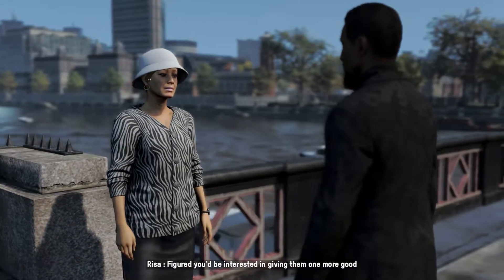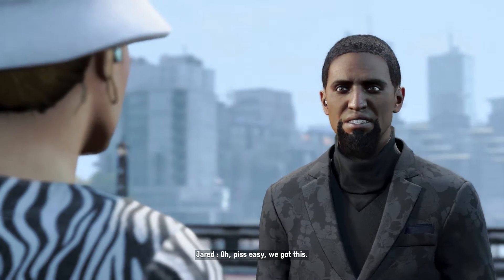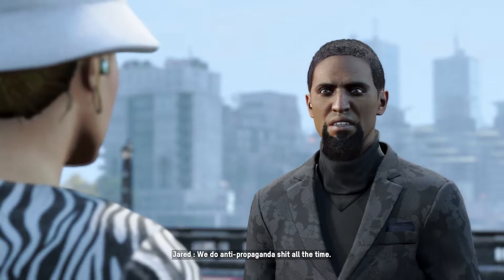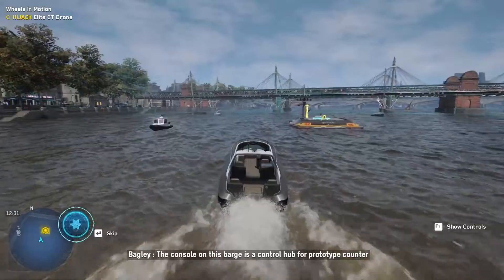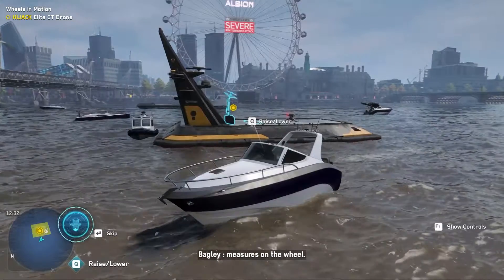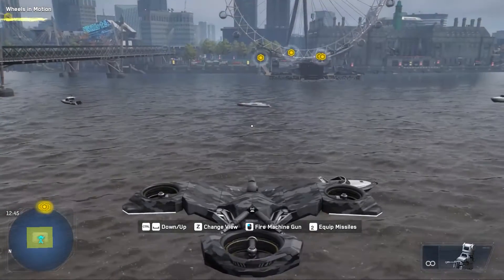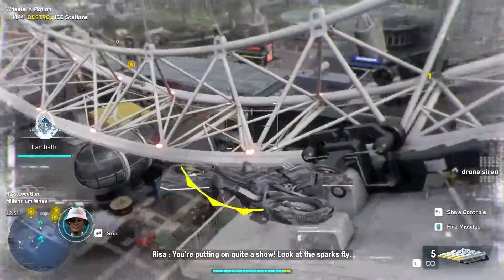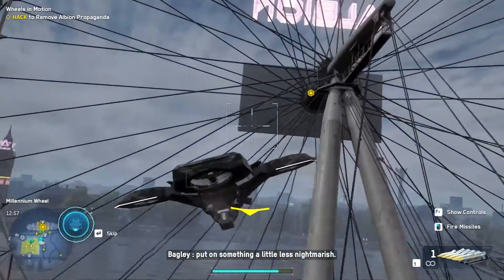Watch Dogs Legion Walkthrough Gameplay Part 17 - Lambeth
Ubisoft Toronto is developing and publishing Watch Dogs: Legion, a 2020 action-adventure game.
It is the third instalment in the Watch Dogs franchise and the follow-up to Watch Dogs 2 from 2016.

The game's plot follows the hacking syndicate DedSec as they try to clear their reputations after being blamed for a series of terrorist attacks in a fictionalised version of a futuristic, dystopian London.

DedSec also aims to free Londoners from the tyrannical rule of Albion, a private military firm that converted the city into a surveillance state in the aftermath of the bombings.